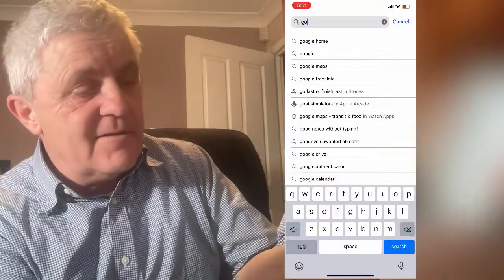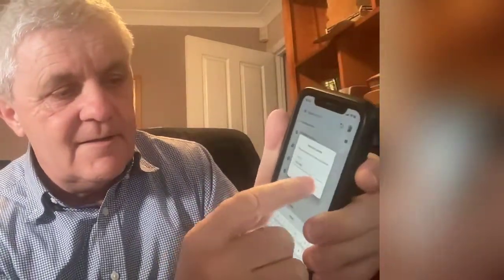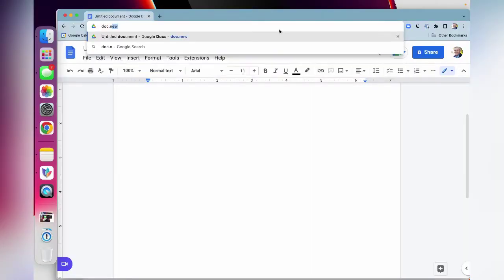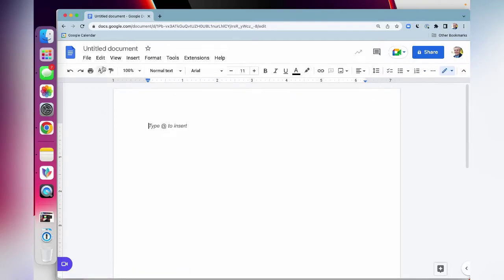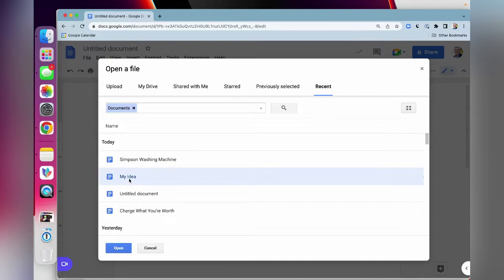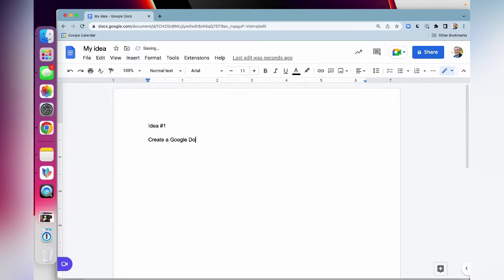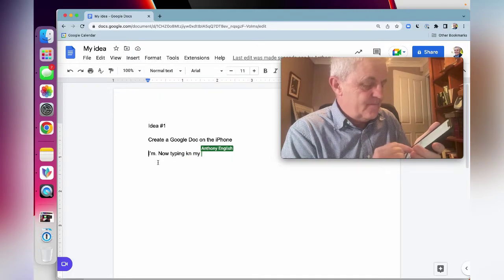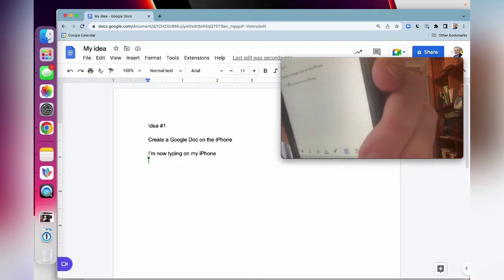Edit a Google Doc on Mobile & on Laptop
You can create a document on your phone, and then edit it straight on your laptop.

Changes you make on the laptop are shown on the phone. Edit something on the phone and the changes will be reflected on the laptop.

You can do this using a Google Doc. You'll need to be logged in with the same Google ID from both your phone and your laptop (or else you can share permissions with a different user on the other device).

Google Docs can be downloaded from the Apple App Store, or from Google Play for Android.

An easy way to keep your documents in sync without sending the file from one device to another.